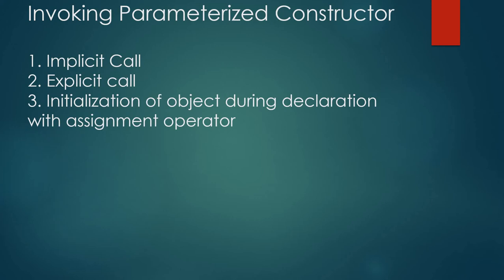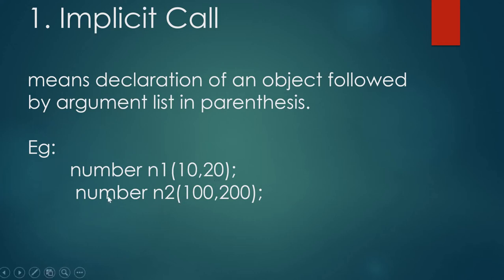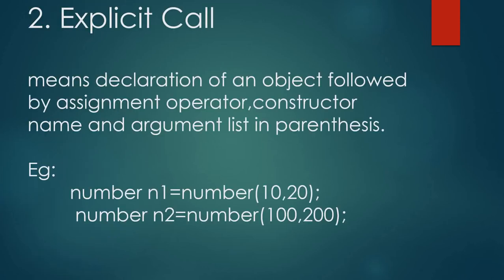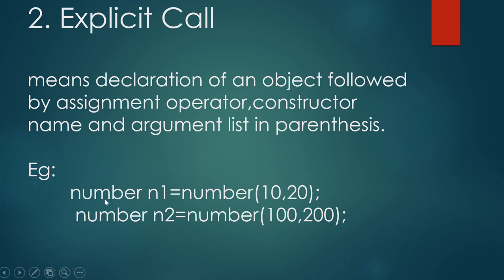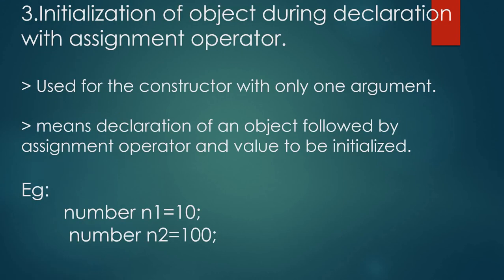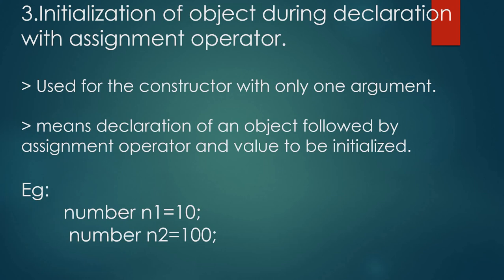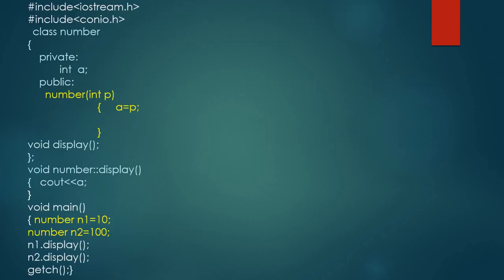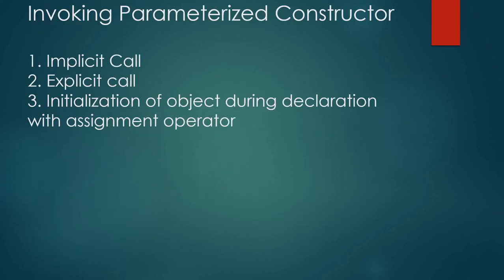2nd puc Computer science class 14 (Chapter 9 part 2)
invoking parameterized constructor/By Jisha Santhosh